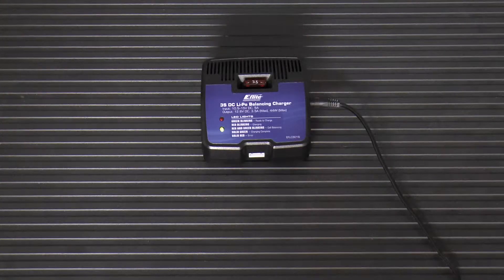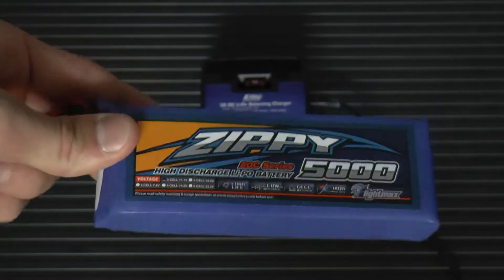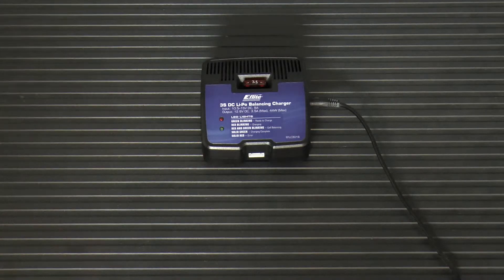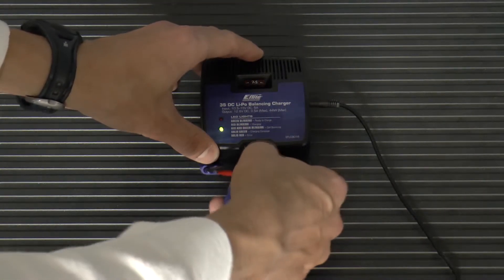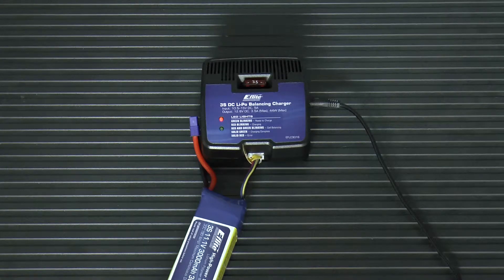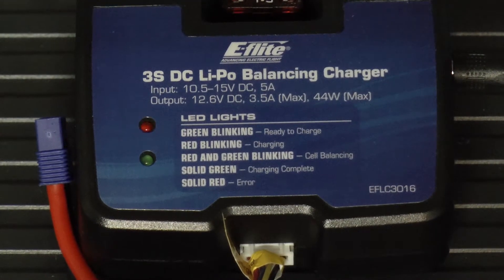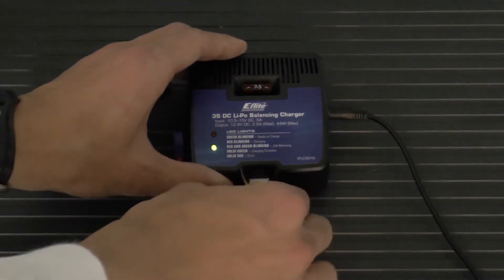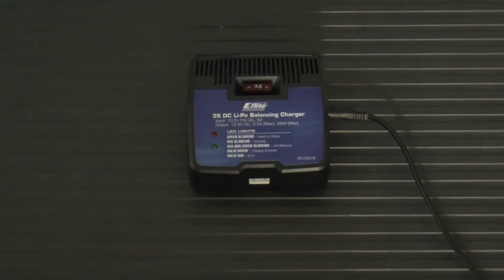HOW-TO | 350 QX2 BATTERY CARE | BLADE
This video shows how to charge the 350 qx2's battery with the included charger. Make sure to di this after every flight. Expect 10 minutes of flight time. UNPLUG battery when not in use.

Infinite Remote Control

Publication, reproduction or distribution of this film by any means whatsoever is strictly prohibited. InfiniteRemoteControl is not liable for any damage or loss through the use of products or techniques shown.